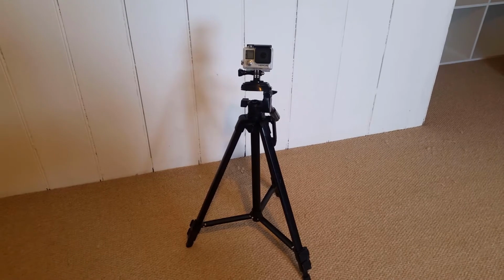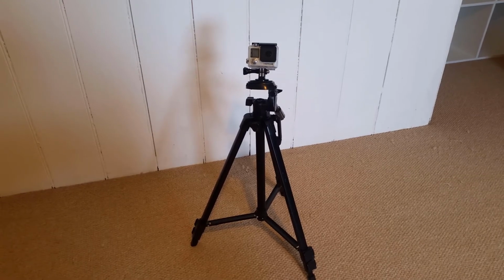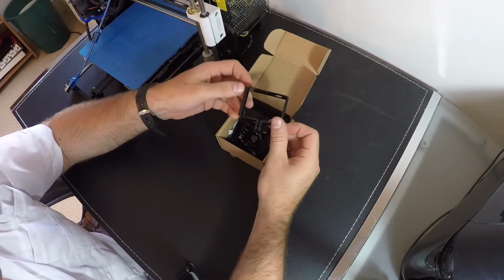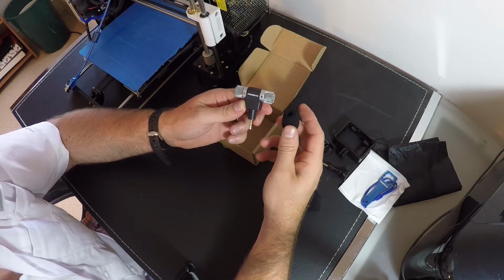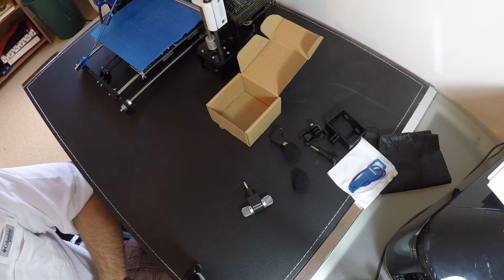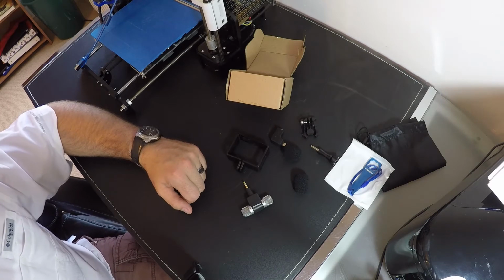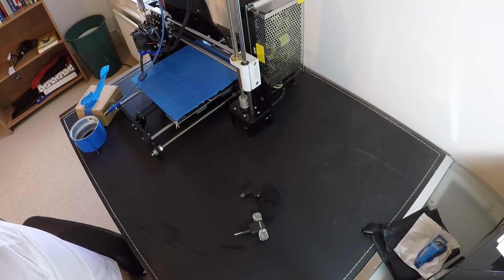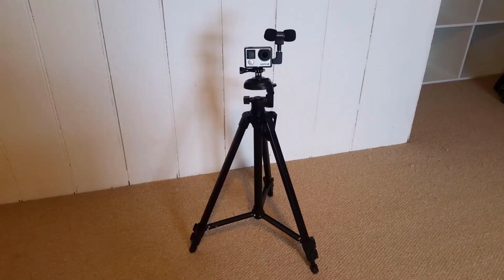Improving GoPro Audio: Testing a Pannovo Mini Stereo Microphone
In this video I test the new microphone I bought for my GoPro Hero 4 Black to see if it improves the audio quality. I discover that enabling the WiFi feature on the GoPro creates audio interference when using either the stock built in microphone or an external microphone.